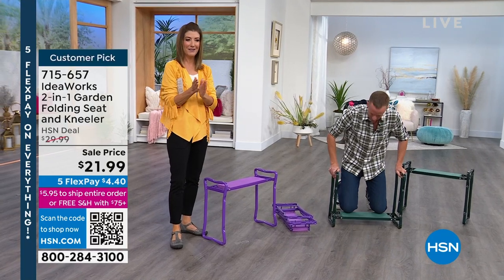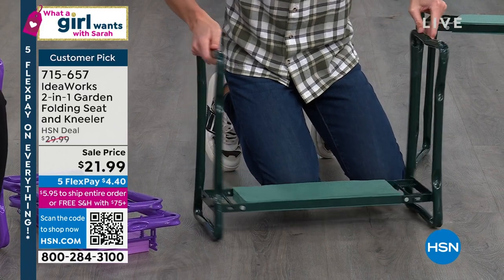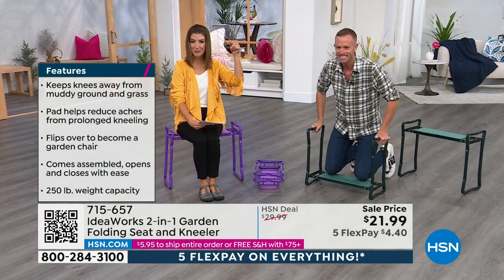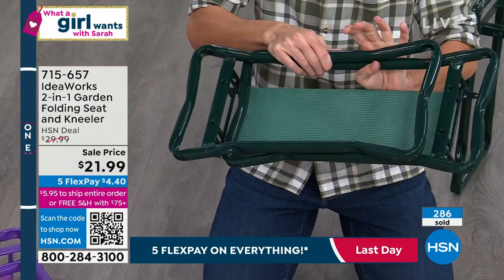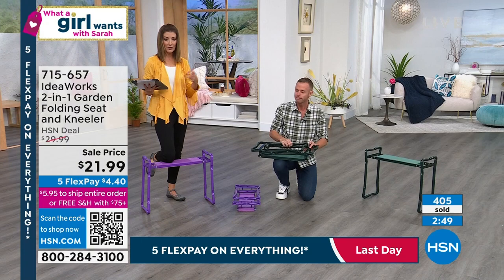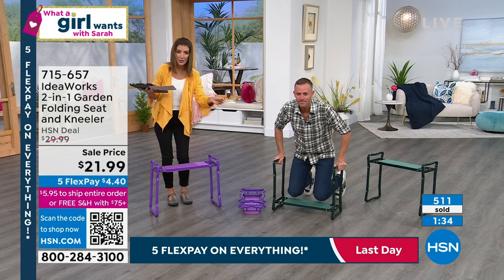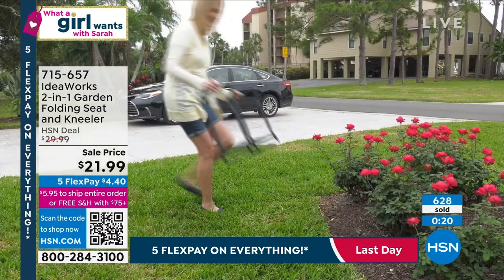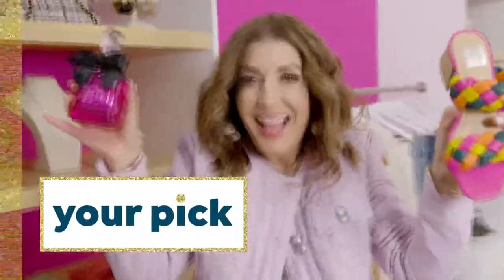IdeaWorks 2in1 Garden Folding Seat and Kneeler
The garden kneeler seat features an elevated kneeling pad that reduces aches from prolonged kneeling and keeps your knees away from the muddy ground and grass. It flips over to become a garden chair so you can tend to your longstemmed plants and bigger shrubs in complete comfort. It opens and closes in a quick snap so you can get down to your gardening as soon as the sun comes up.